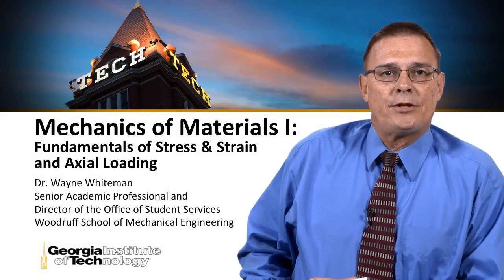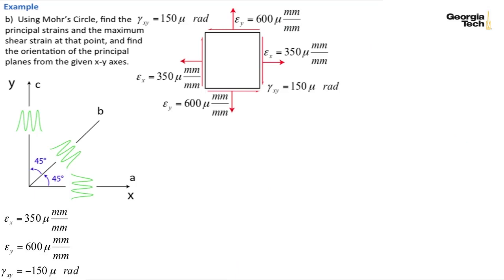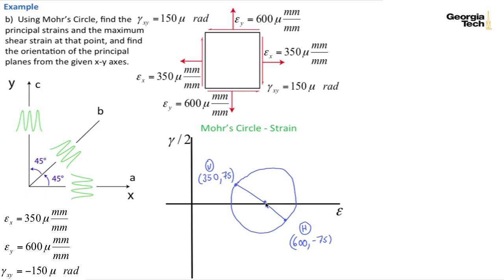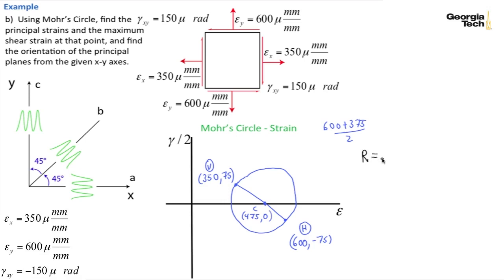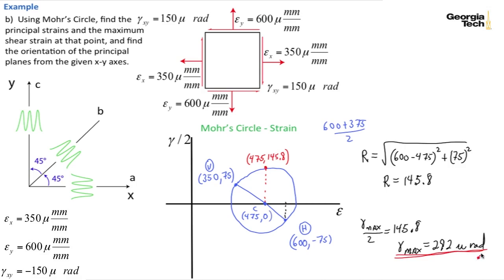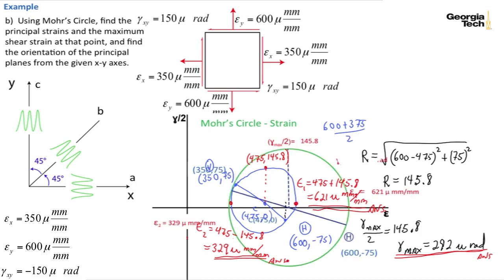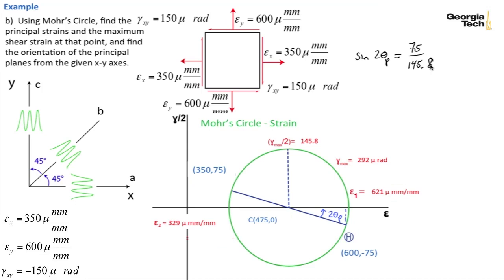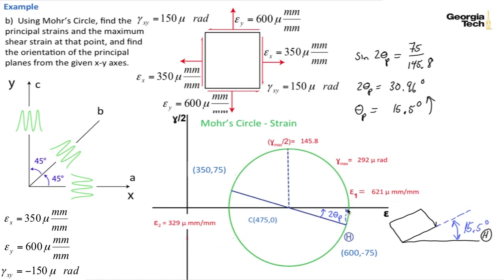Module#37 Calculate Principal Planes,its Orientation,Max in-plane Shear Strain base on Gage Rosette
Module#37 Calculate Principal Planes,its Orientation,Max in-plane Shear Strain base on Gage Rosette Measurments.join us for other educational and professional courses.